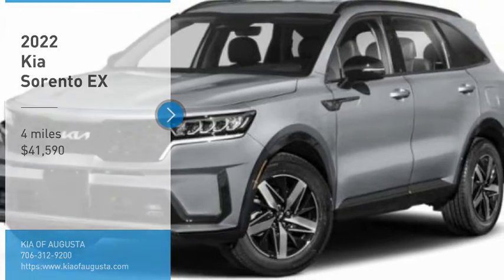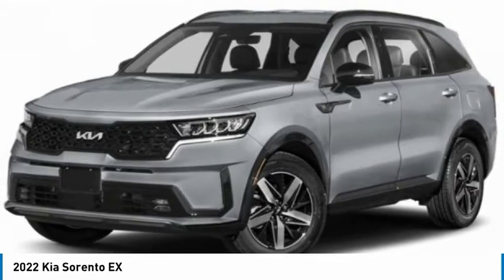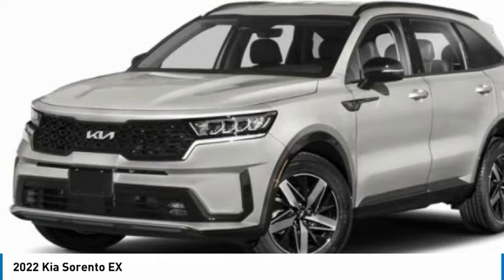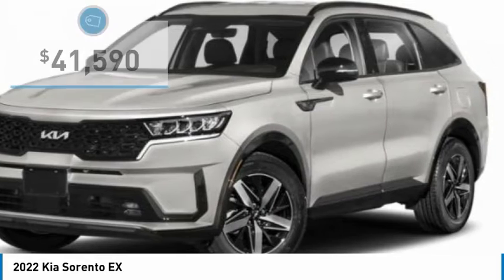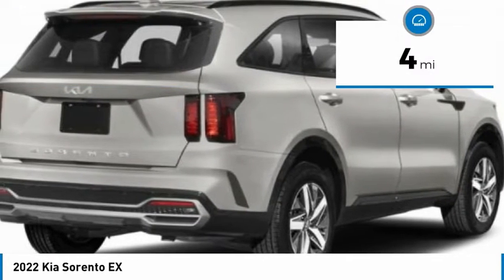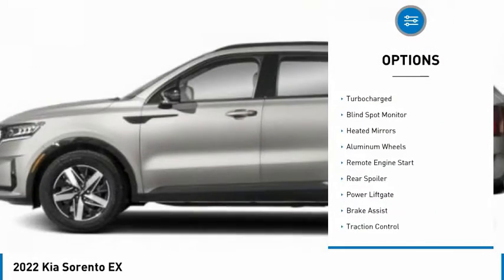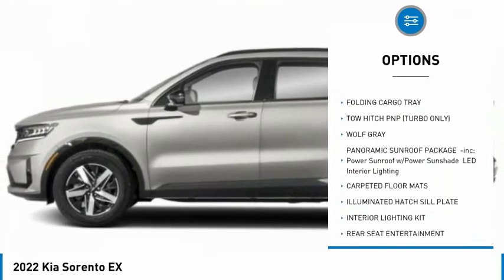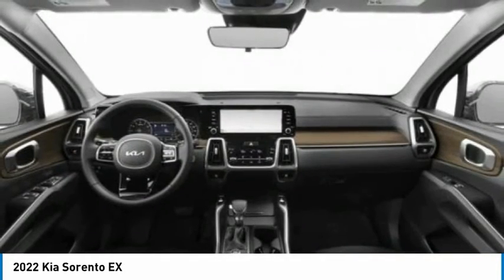2022 Kia Sorento K8933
2022 Kia Sorento EX